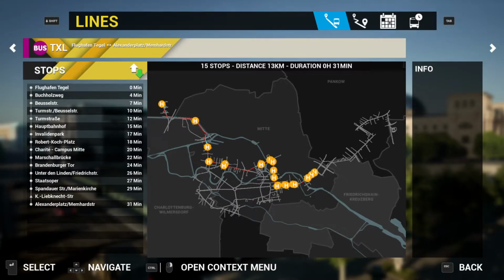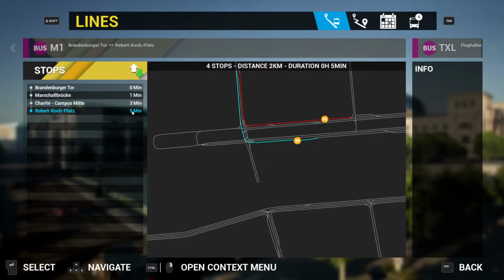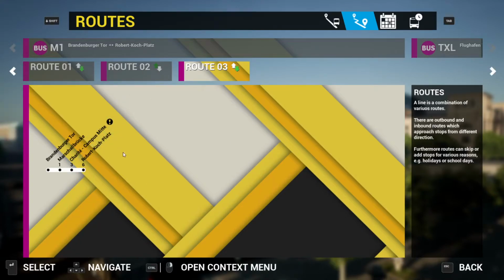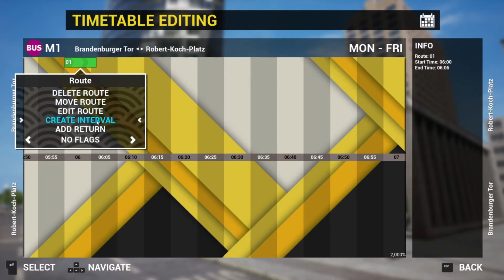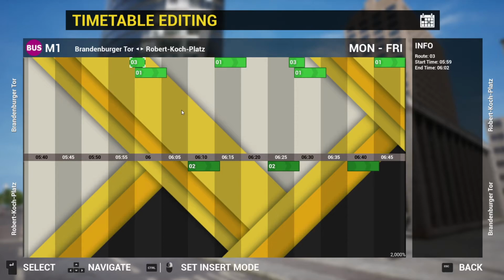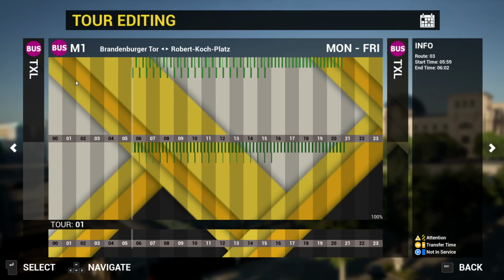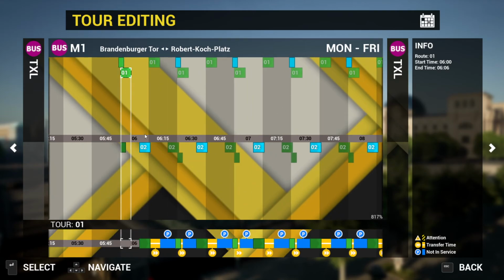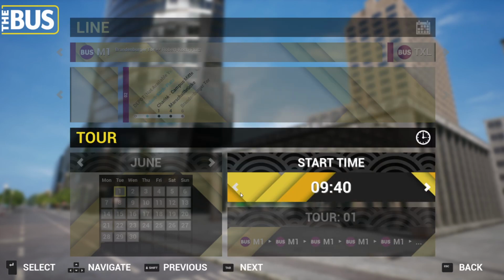The BUS: Create your own line! - InGame Editor Full Tutorial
In this tutorial I'll show you how to create your own Lines with the InGame Editor.

00:00 Intro
00:25 Create a new line
02:55 Create and modify routes
05:43 Create timetables
11:02 Create tours
15:34 Drive on your new line